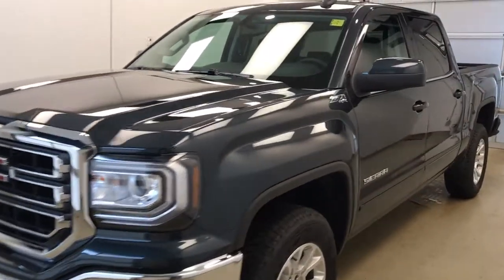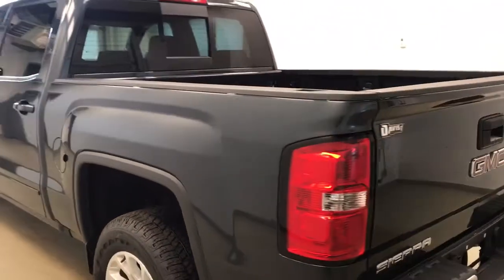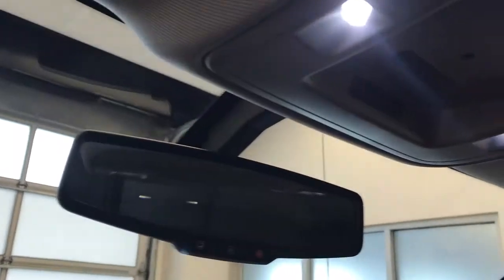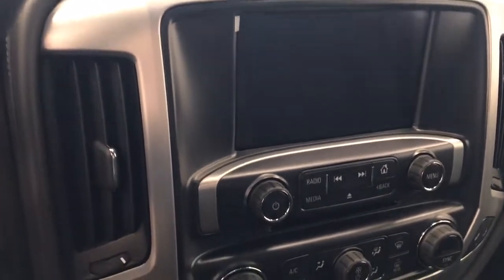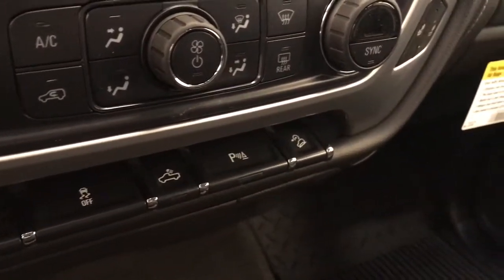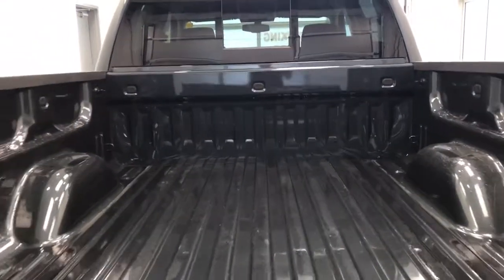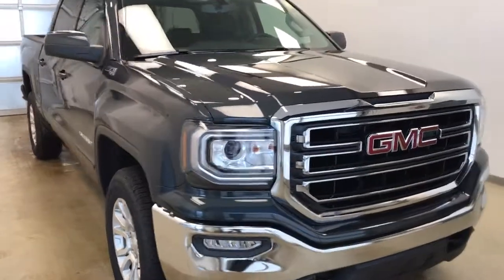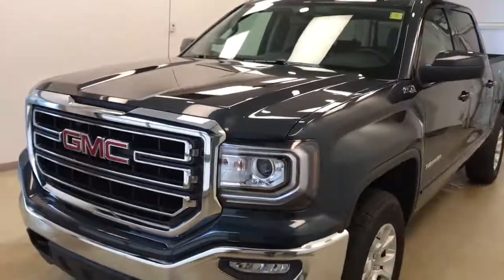2017 GMC Sierra 1500 | Davis GM Lethbridge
This is a 2017 GMC Sierra 1500 with 6-Speed A/T transmission Gray[GPA,Dark Slate Metallic] color and Jet Black interior color.  This video is recorded and uploaded by cDemo Mobile Inspector